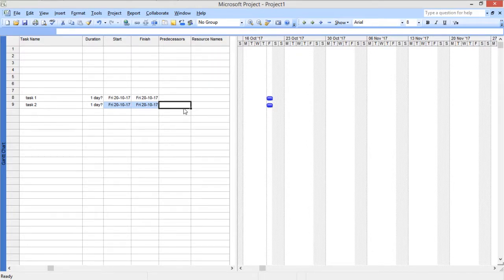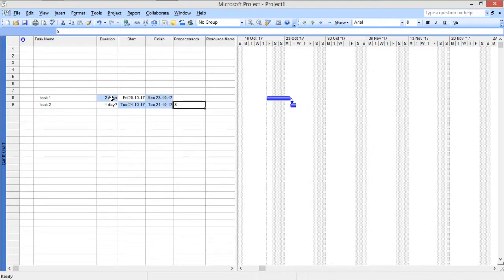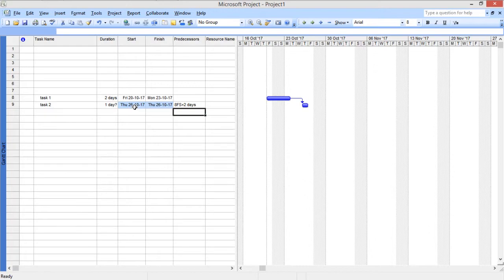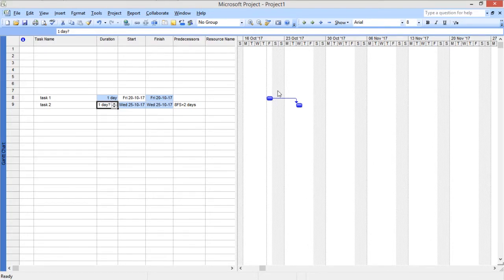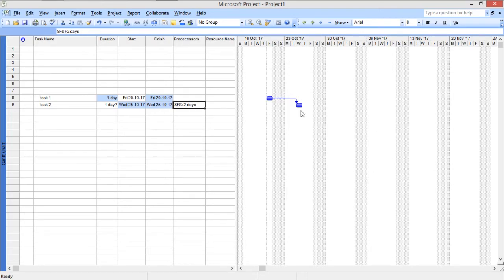How to use ELAPSED Duration | MS Project | WoW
How to make software to count weekend in its calculations.

WoW ..!!